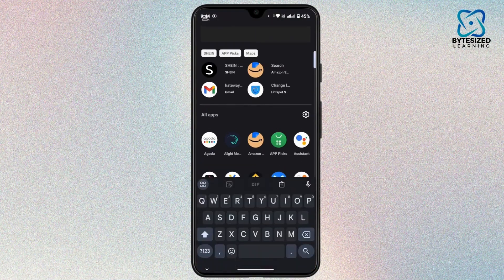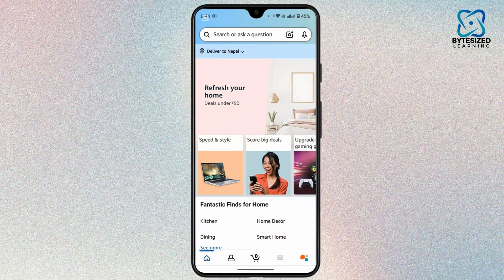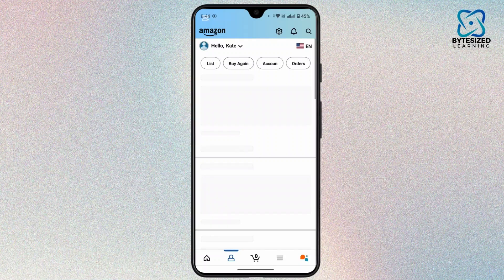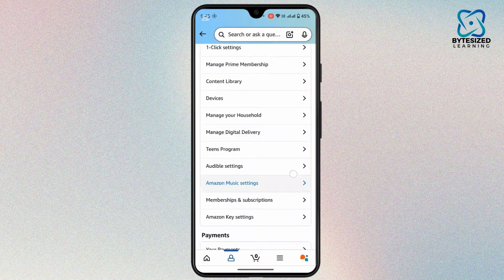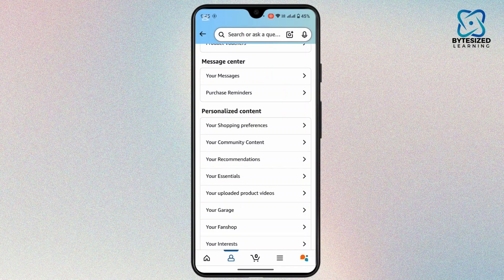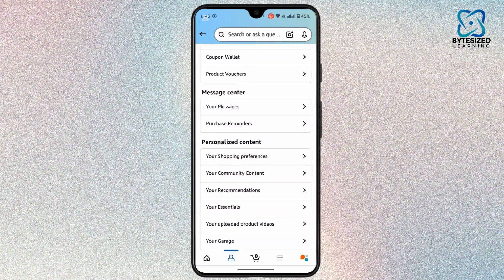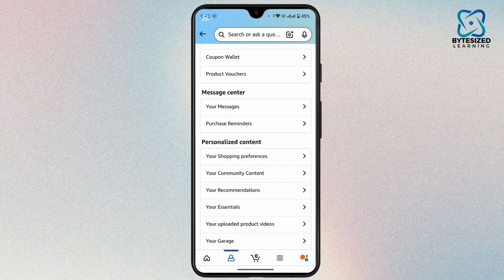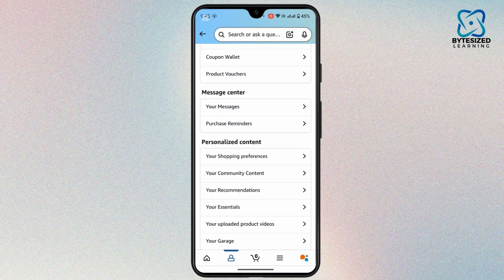How to Find Who You Follow on Amazon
In this quick tutorial, Kate walks you through the process of finding who you follow on Amazon using the mobile app. Whether you're curious about your Amazon followers or want to discover who you're following, this step-by-step guide will make it easy to navigate Amazon's profile settings. Make sure you're logged in to your account, follow the steps, and explore the profile feature.

Chapters:
00:00 - Introduction
Learn how to find who you follow on Amazon.

00:05 - Launch the Amazon App
Open your Amazon app and log into your account.

00:15 - Access the Profile Icon
Navigate to the profile icon on the homepage.

00:20 - Tap on "Account"
Go to the Account button to proceed.

00:30 - Locate the Personalized Content Section
Scroll down to find the "Personalized Content" section.

00:40 - Tap on "Profile"
If available, tap on "Profile" to see who you follow.

00:50 - Explore Your Profile
View your followers and who you follow on Amazon.

01:00 - Conclusion